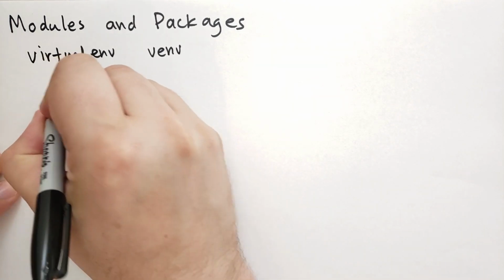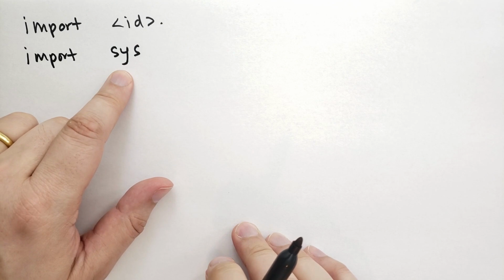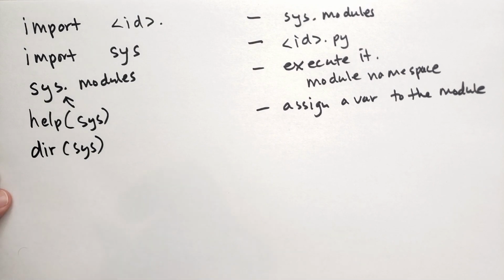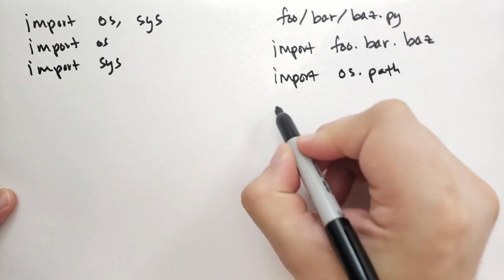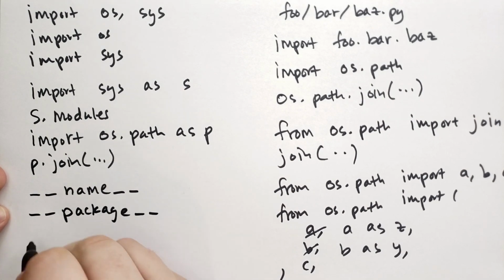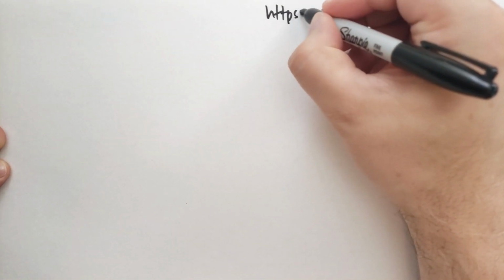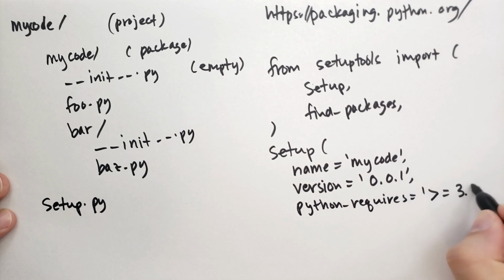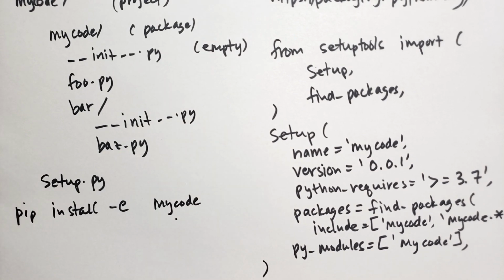Modules and Packages (Theory of Python) (Python Tutorial)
Modules and packages can be used to organize code and share it with other people. This video covers the import statement as well as how to create and use a virtual environment. I give some tips on how to write your own packages as well.